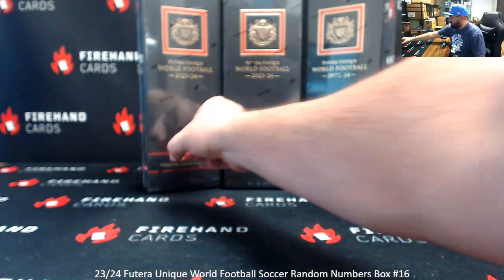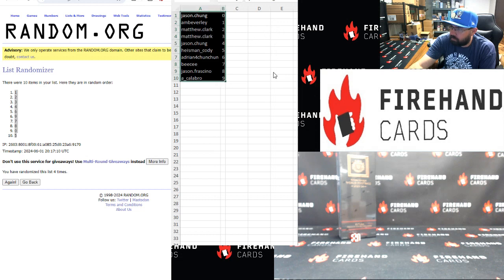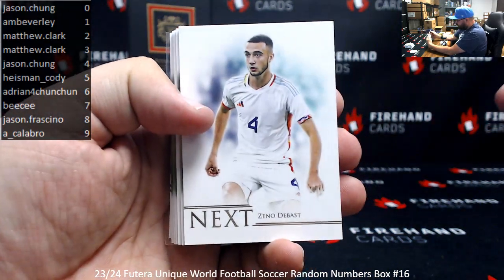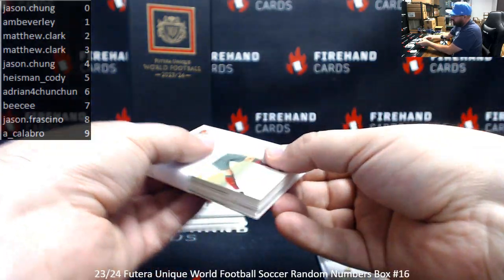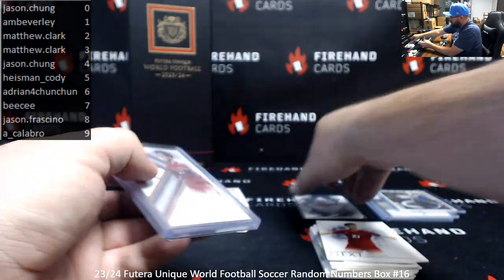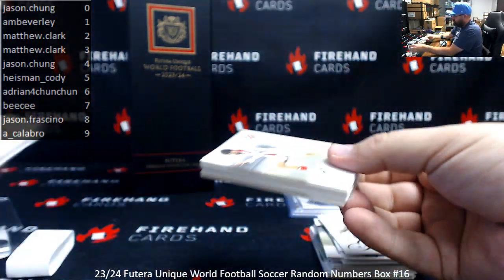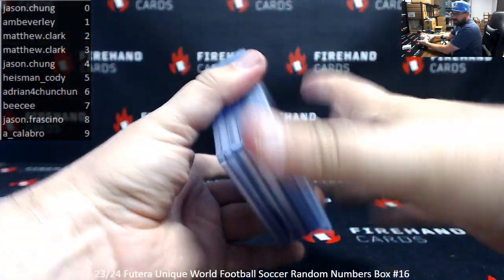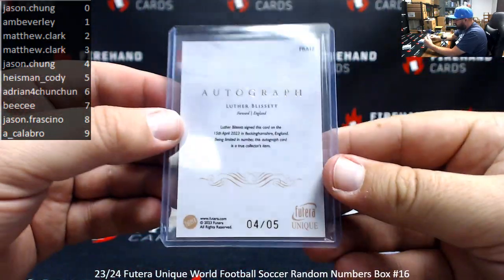6/1/2024 23/24 Futera Unique World Football Soccer Random Numbers Box #16